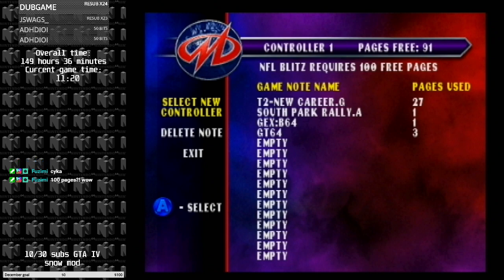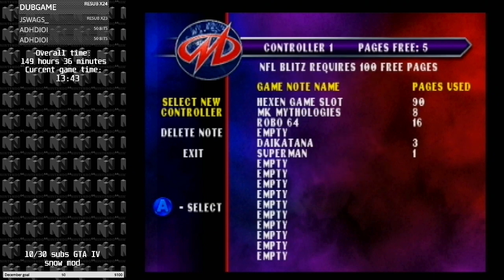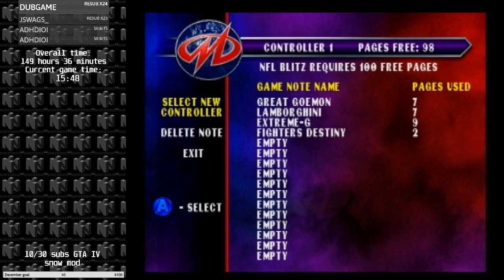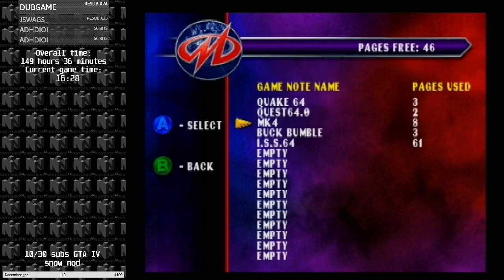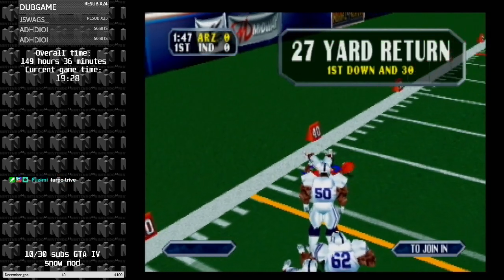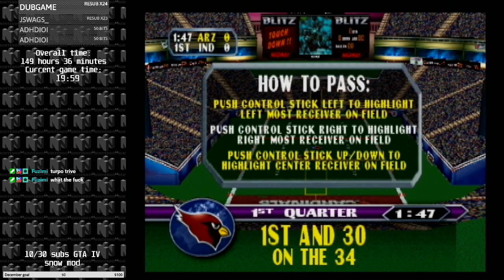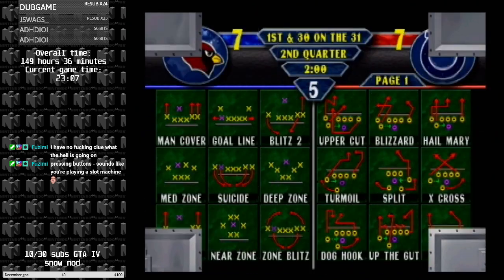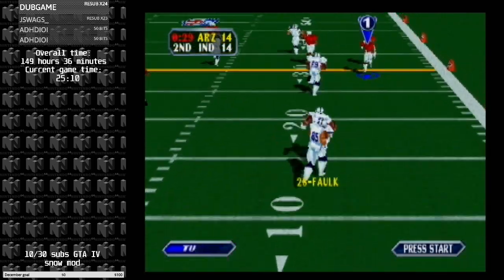Boomer64 #84 NFL Blitz